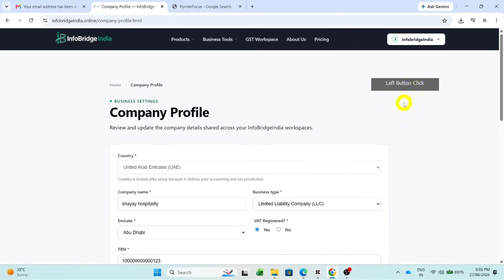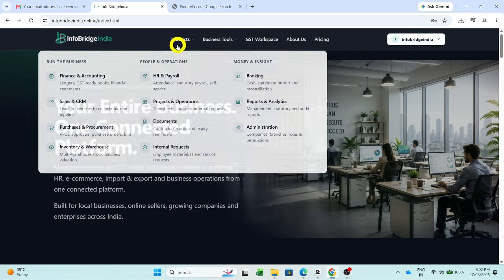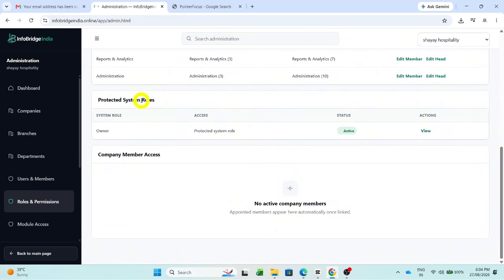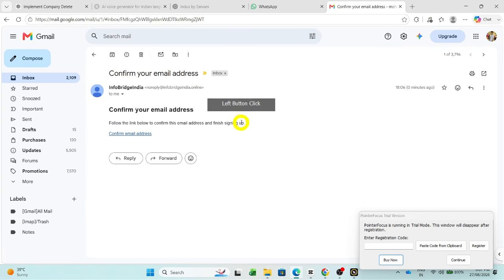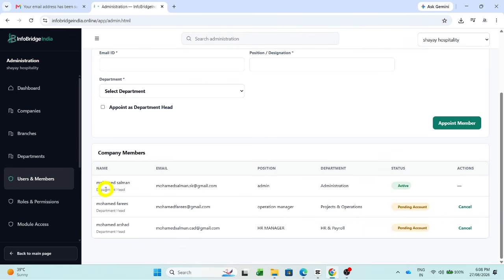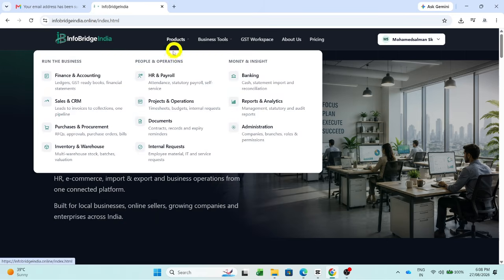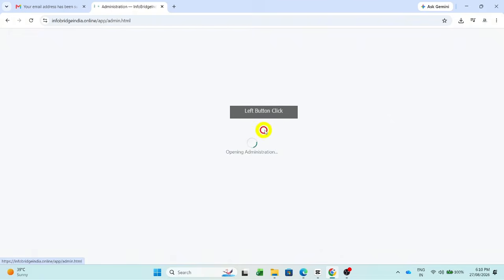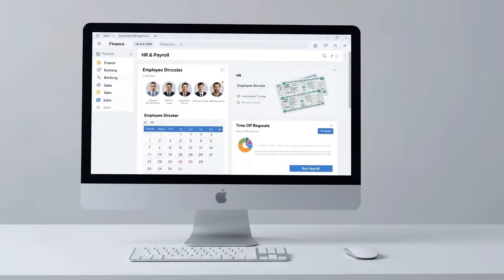All-in-One Business Management Software | Build Your Team, Assign Roles & Stay in Control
🚀 Build your company. Assign your team. Control their access — all from one place.

InfoBridgeIndia is an All-in-One Business Management Software designed to help businesses build a structured and organized workflow from day one.

In this video, you’ll see how a company owner can:

✓ Set up a company profile
✓ Appoint an Admin Manager and HR Manager
✓ Invite team members using their email
✓ Assign roles and responsibilities
✓ Control access with role-based permissions
✓ Allow each manager to work securely from their own account

Your Admin doesn’t need access to HR.
Your HR Manager doesn’t need access to Administration.

With InfoBridgeIndia, every team member gets access to exactly what they need — while the company owner stays in control.

Whether you're starting a new business or organizing a growing team, InfoBridgeIndia helps you create a professional company structure from the beginning.

💼 Build Your Team.
🔐 Assign Roles.
🎯 Stay in Control.

InfoBridgeIndia
All-in-One Business Management Software